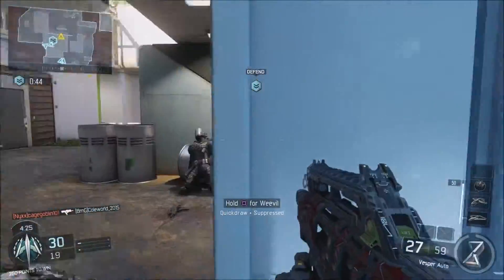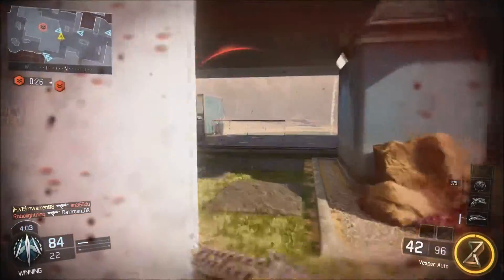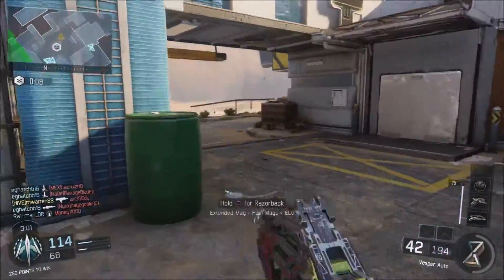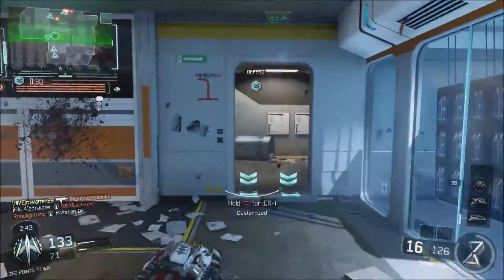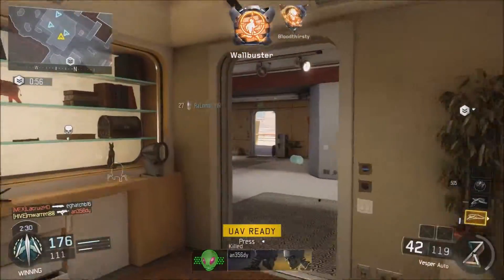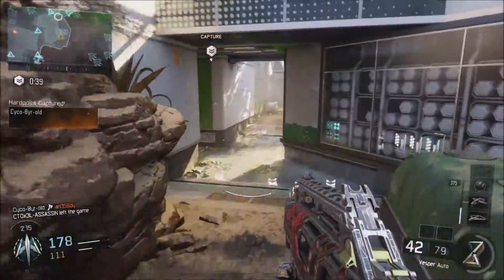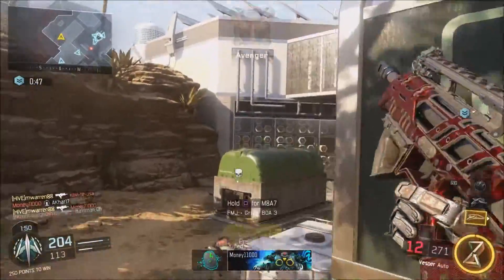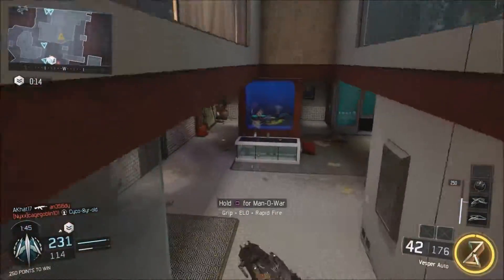How to get Diamond AR's, SMG's, and Launchers in Call of Duty Black Ops 3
We are almost done with this series! In this episode I tell you how to get diamond camo for your assault rifles, launchers, and smg's.